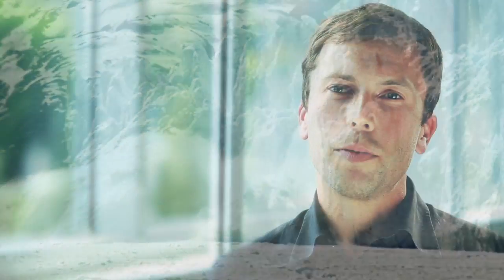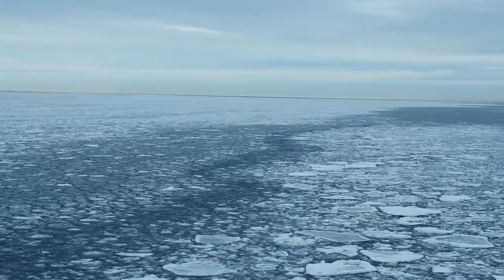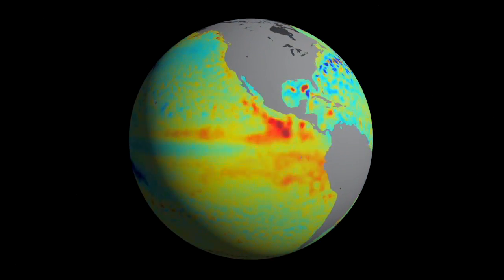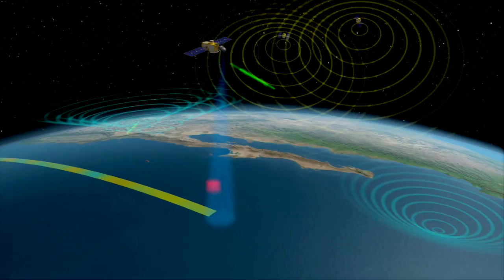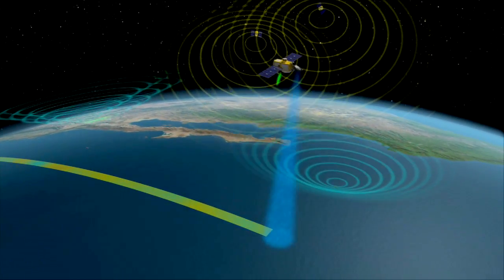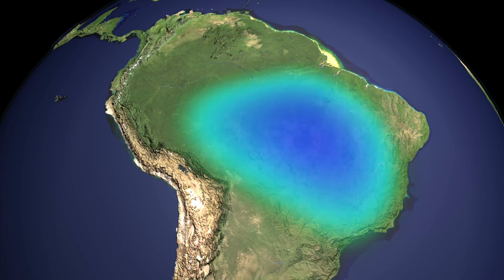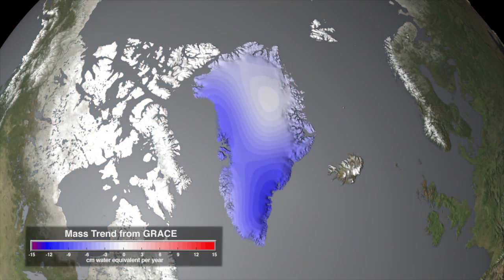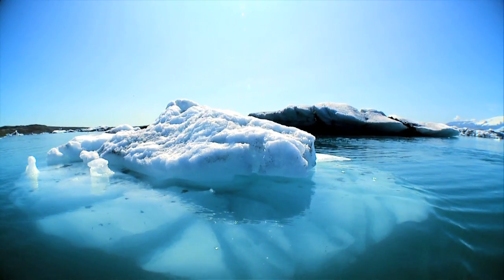The Oceans, Ice and Climate Change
The causes of sea level rise are discussed in this video produced by the Center for Climate Sciences at NASA's Jet Propulsion Laboratory. The video features Dr. Josh Willis, project scientist for the Jason-3 ocean surface topography mission; Dr. Carmen Boening, research scientist in the Climate Physics Group at JPL; and Dr. Felix Landerer, research scientist in the Geodynamics and Space Geodesy Group at JPL.

2013